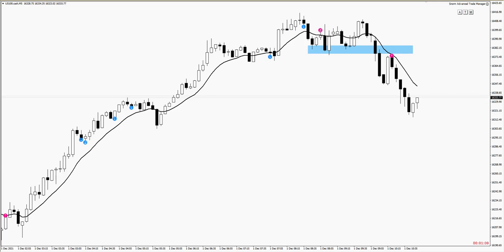Market Cycle - Break and Retest Entries and Major Trend Reversal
🌟 Discover The Secret Way to Count Elliott Waves within 10 Seconds

👉 Winning Forex Trading Systems and Strategies, Forex Trading Course for Beginners, PDF Books, Manuals and Video Tutorials.
👉 Forex Trading Indicators (Trading Chaos Indicators, eWave, AIMS Indicators, MT4 Indicators)